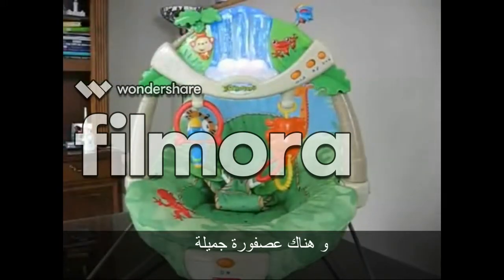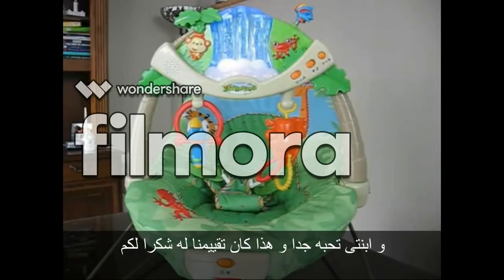fisher price rain forest bouncer review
lovely rocker bouncer with music and light of rain forest